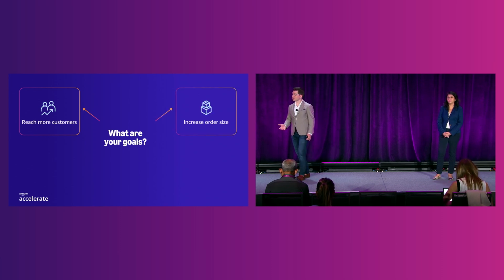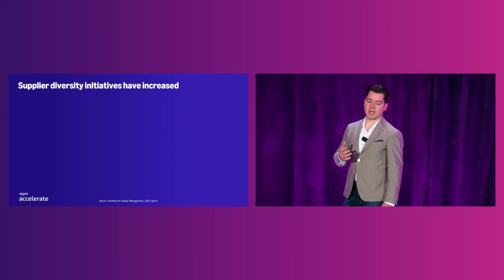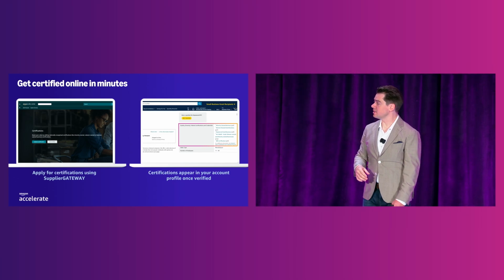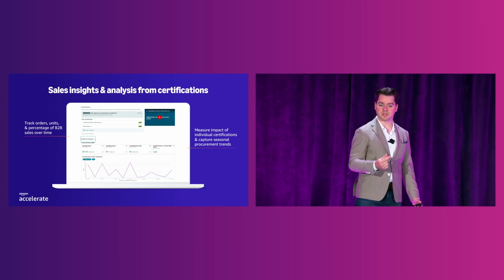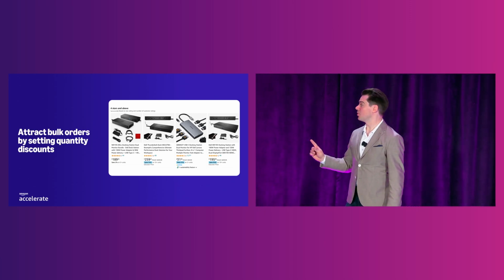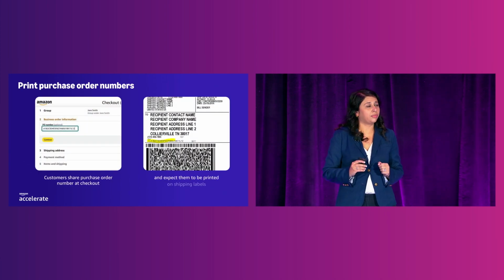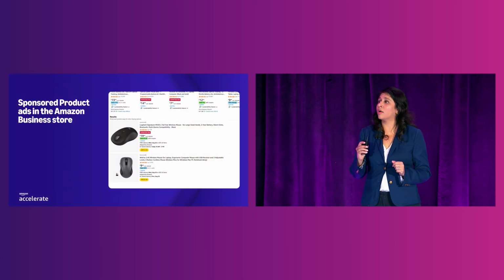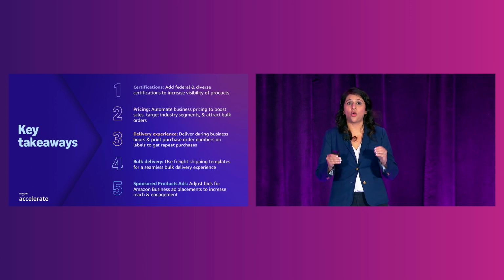Amazon Accelerate 2024 | Elevate B2B Sales: 5 Key Strategies for Success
Ready to elevate your business to new heights? Then it’s time to meet Amazon Business—your solution for selling more with less time and effort. Join our experts to identify the unique purchasing needs of business-to-business (B2B) customers and the key strategies you can use to reach them. From pricing recommendations and certifications to business hour delivery, we'll also give you the tactical tips and tricks needed to optimize your B2B operations and propel past the competition.

Additional links:
Have a selling account?